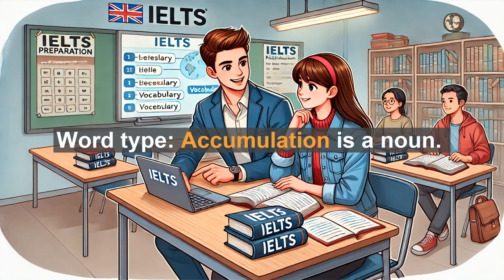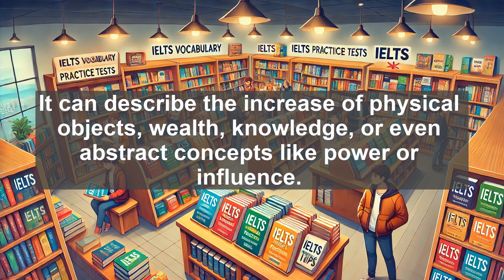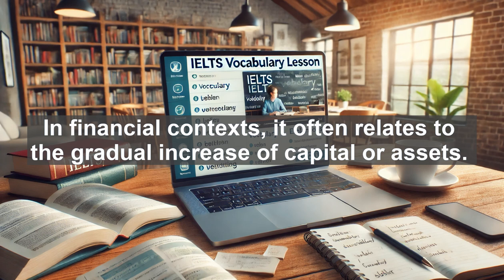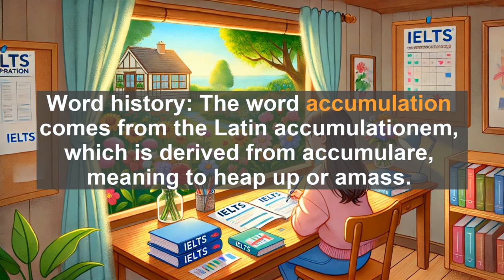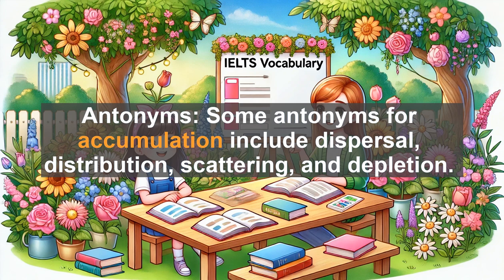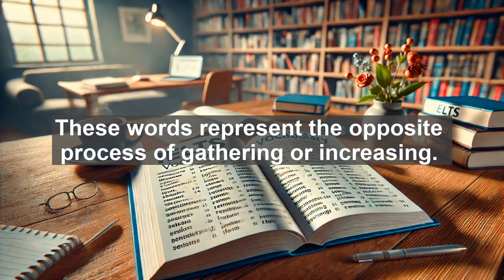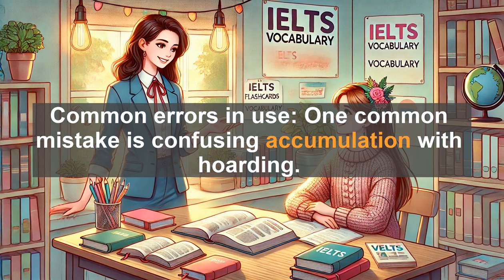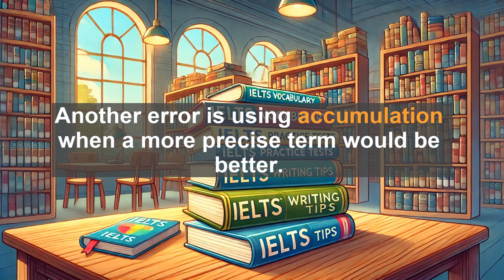IELTS 8.0 Vocabulary Lesson: Accumulation - Meaning, Common errors, Synonyms and Antonyms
Learn the meaning, usage, and nuances of the word 'accumulation' to enhance your vocabulary for the IELTS exam. This video covers the word's definition, history, synonyms, antonyms, and common usage errors, providing practical examples to help you use it effectively in various contexts.